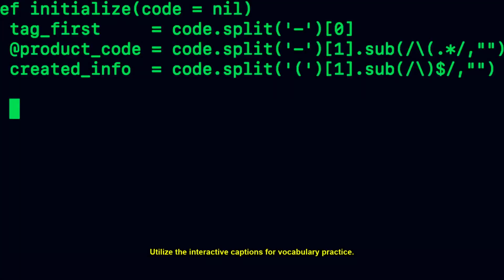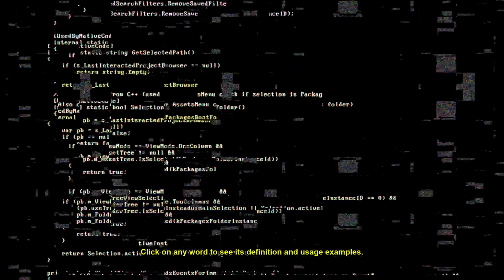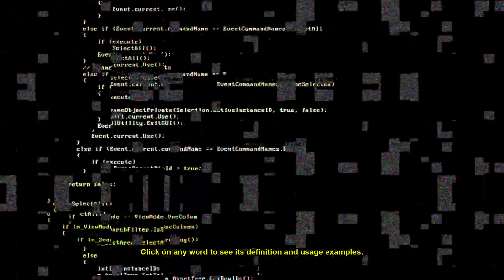How to start exploring German with FluentU - Full Guide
Unlock the world of German language learning with our comprehensive guide on how to start exploring German with FluentU! In this video, we’ll walk you through the features and benefits of using FluentU, from interactive videos to vocabulary-building exercises. Whether you're a beginner or looking to refine your skills, this guide will help you make the most of your language learning journey. Join us and immerse yourself in German culture and language today!